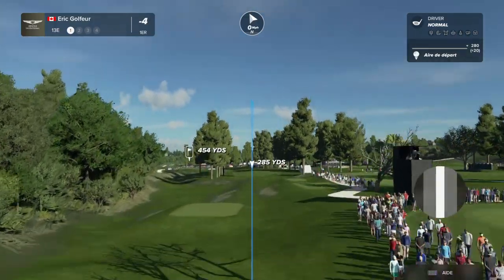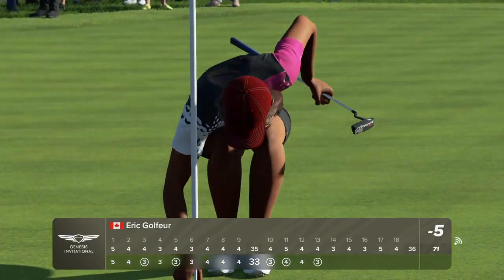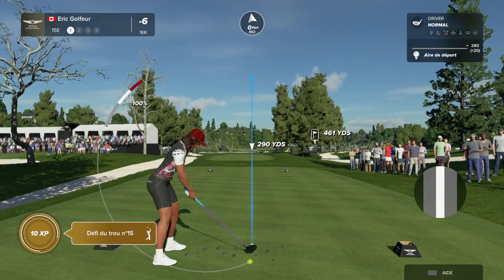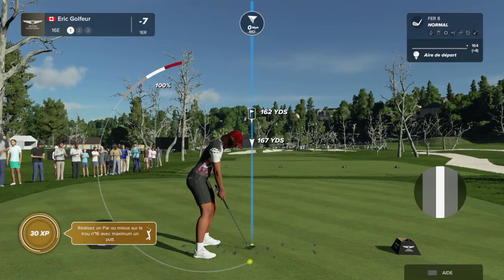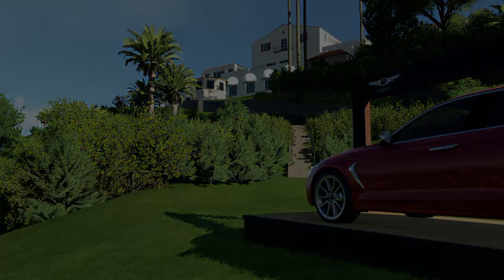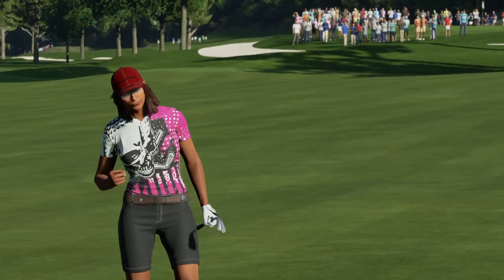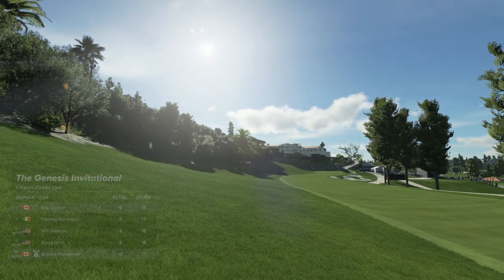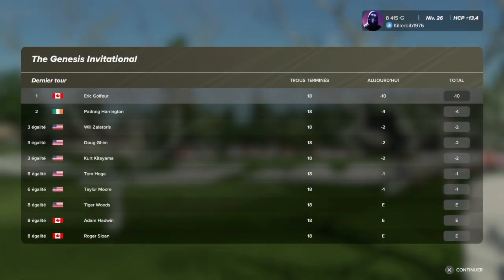PGA TOUR® 2K23_Troisième et dernière parties du 18 troues de golf